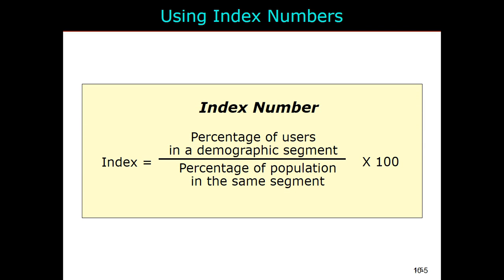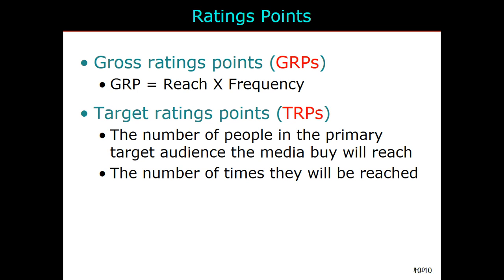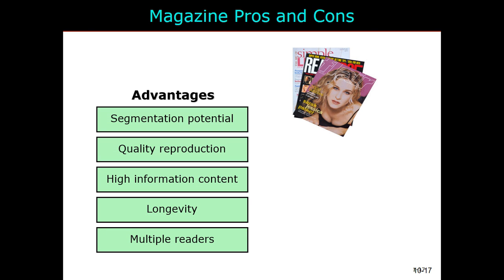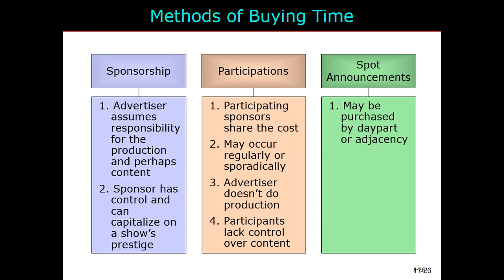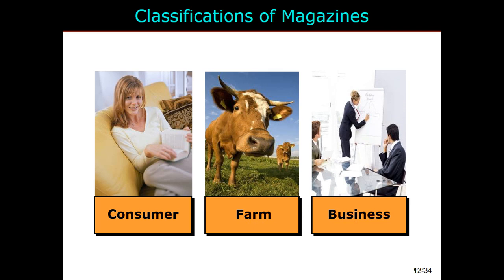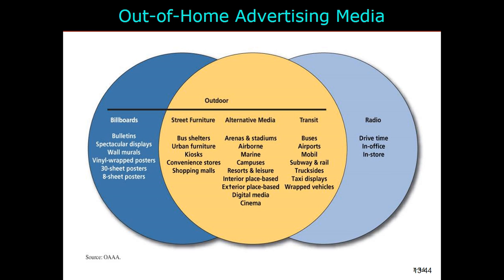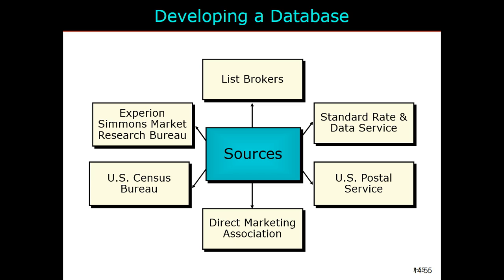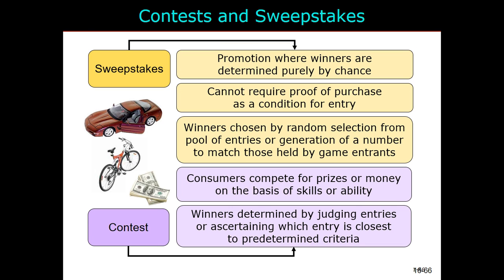MKTG 454 Exam 3 Review Chapters 10 14, 16